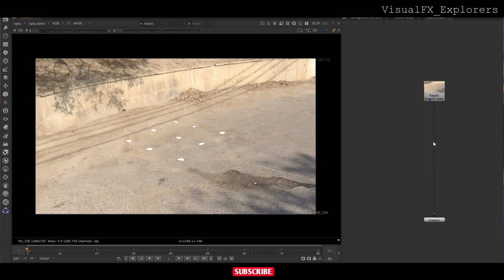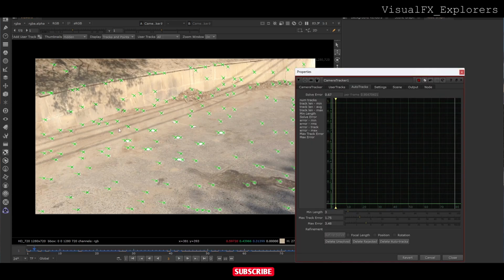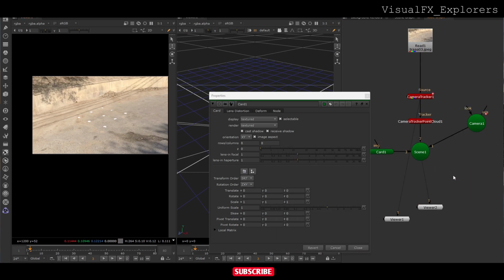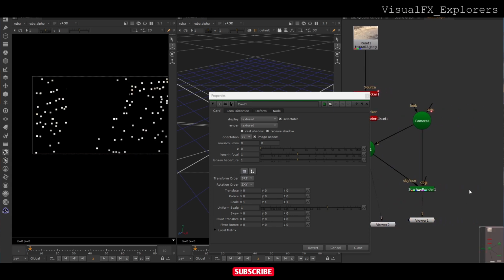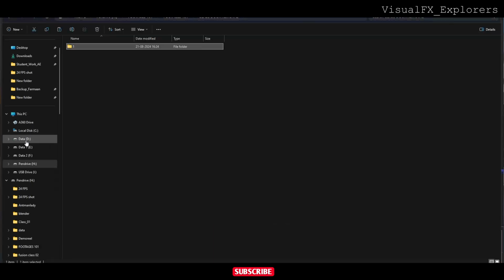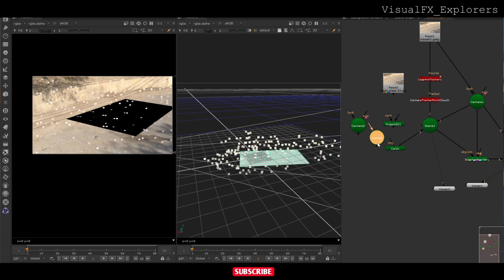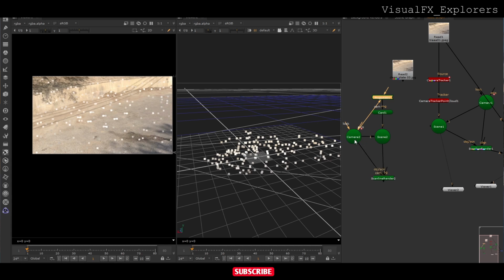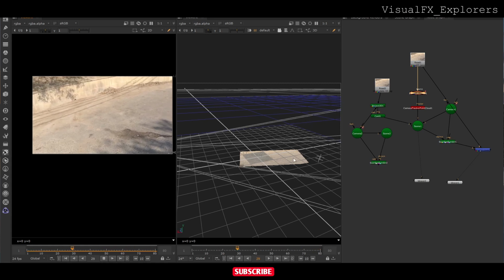Nuke Prep & Clean Up Tutorial Part 03 | VFX